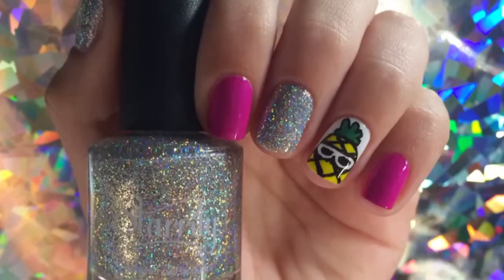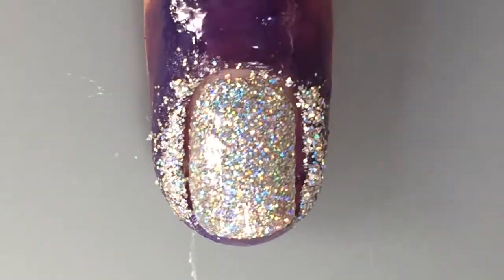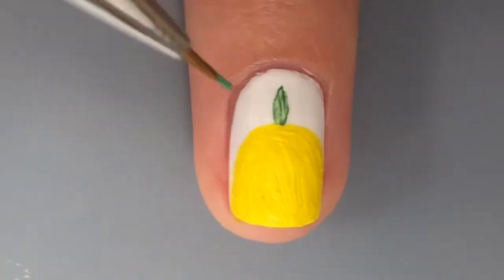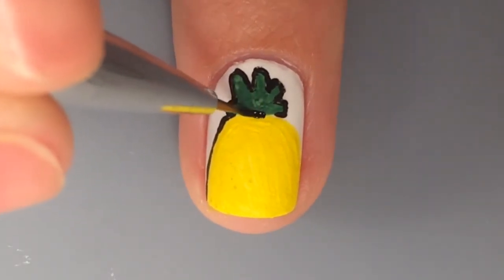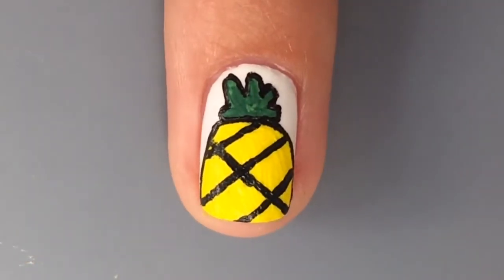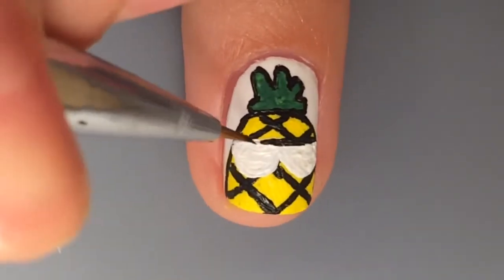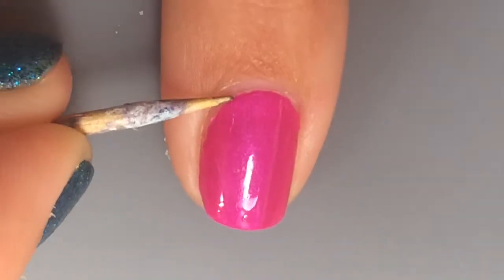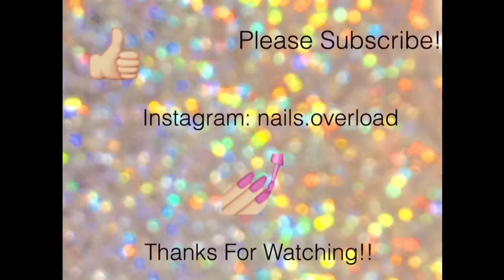Super cool pineapple nail design (ft. HOLO!!)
APPLY TO BE ThE NEXT PART TIME VOICEOVER DOER PERSON AND VIDEO EDITOR BECAUSE IM SO LAZY THAT I FORGOT TO ADD MY WATER MARK THING AT THE BOTTOM OF MY VIDEO!! :(

China Glaze "Purple Panic":

Yellow, green, white, and black acrylic paint can be found at any craft store but I I got mine from good old target.